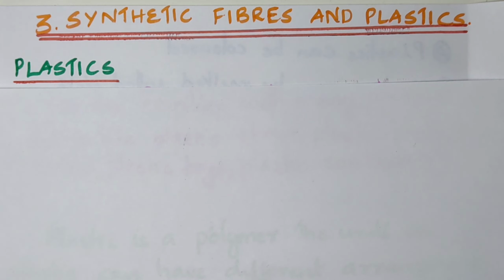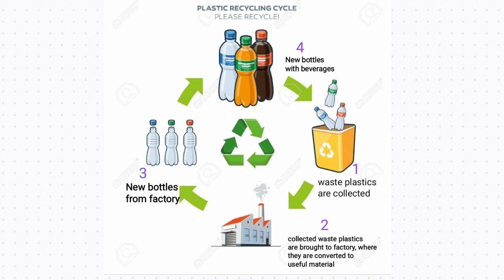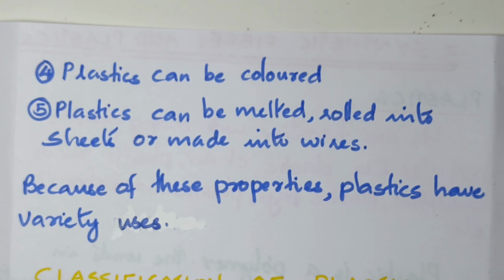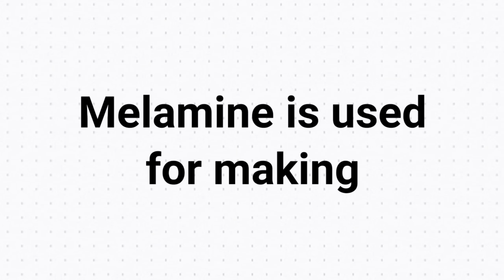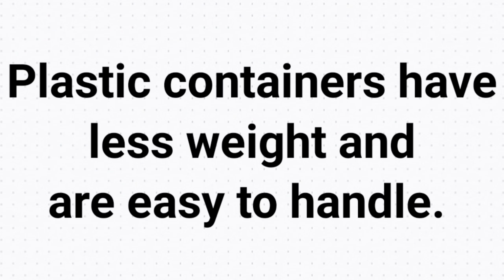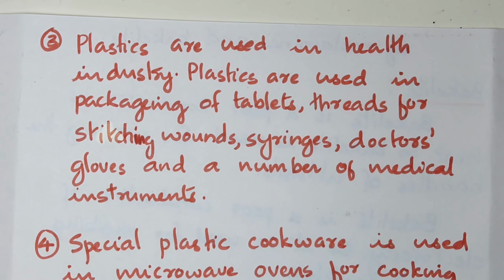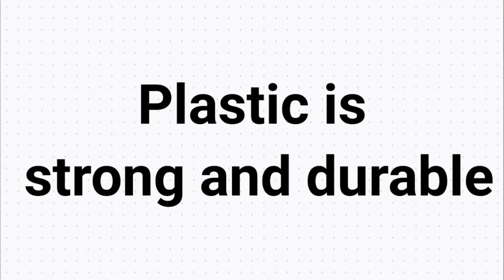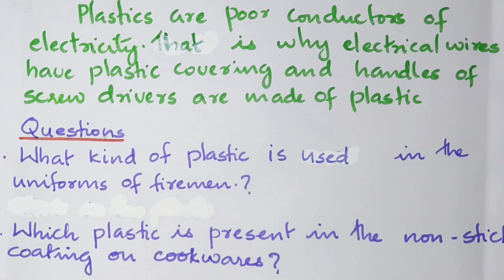CBSE - CLASS 8 - SCIENCE - CHAPTER 3 - SYNTHETIC FIBRES AND PLASTICS - EPISODE 4 (PLASTICS)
CBSE - Science - Chapter 3 -Synthetic Fibres and Plastics